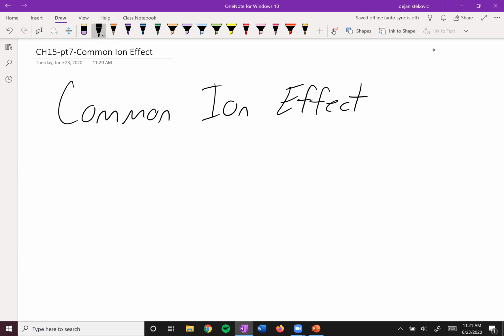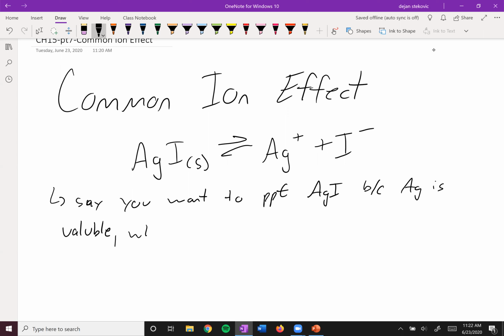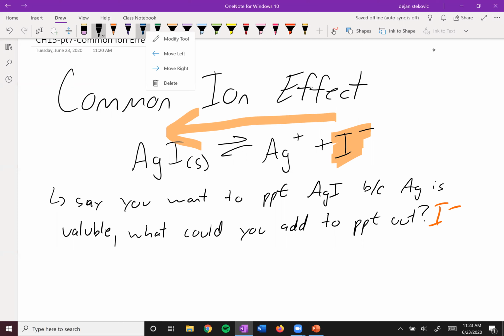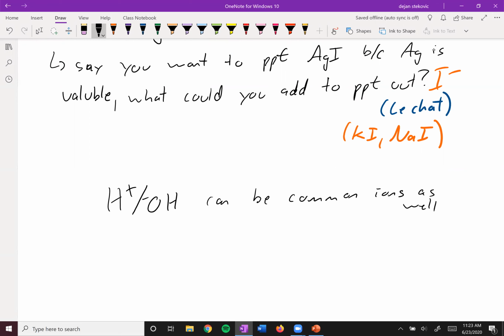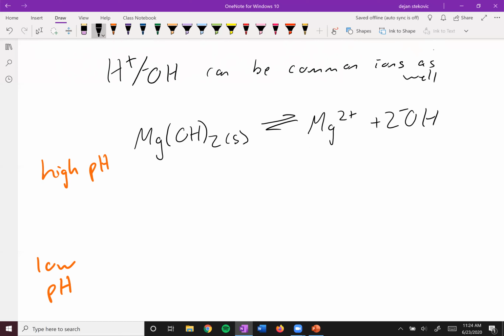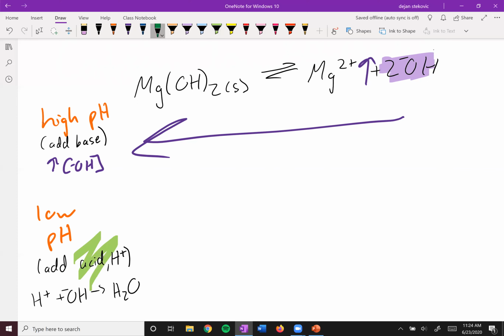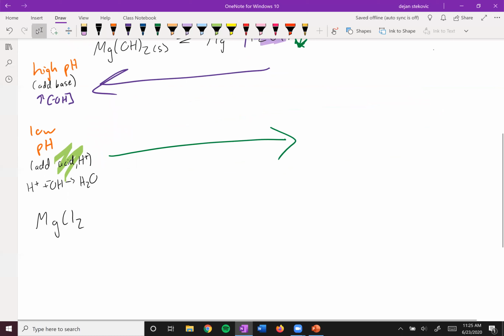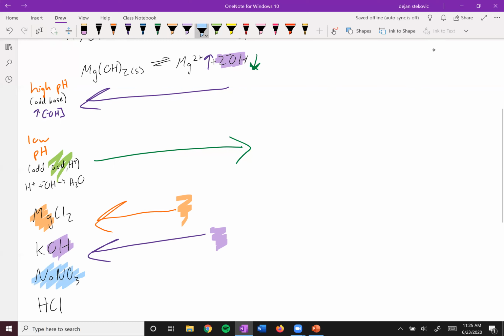CHEM102 CH15 pt7 Common Ion Effect